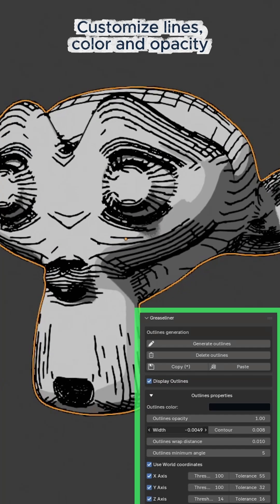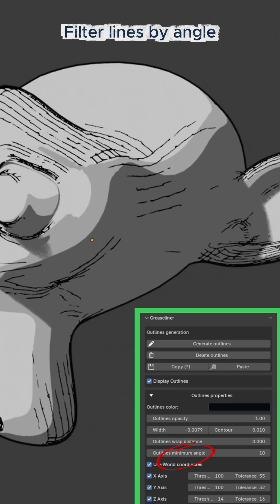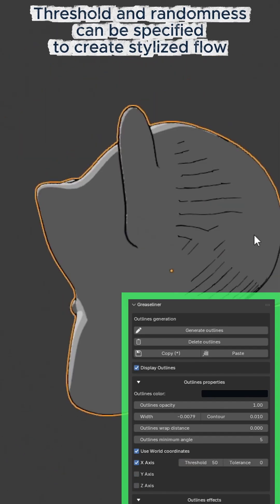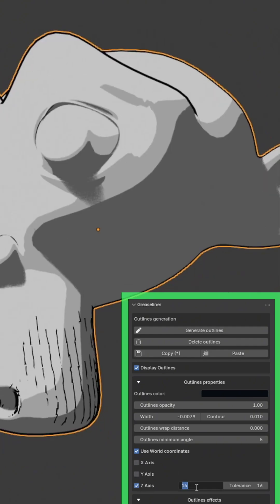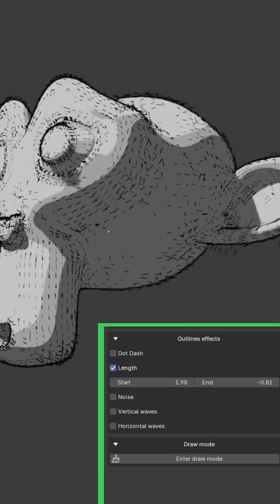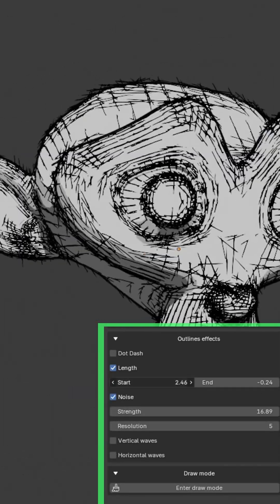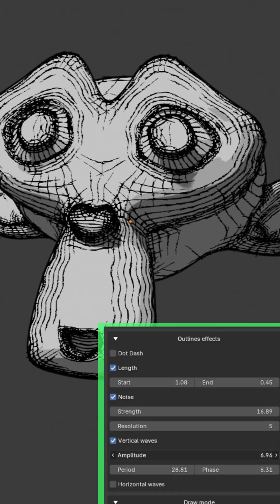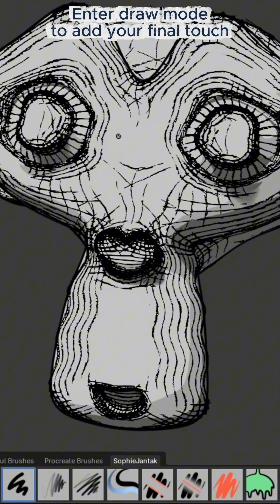Stunning outlines - Blender Greaseliner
Greaseliner is an outstanding addon that allows to generate outlines and contour based on Grease Pencil features.
The outlines are generated based on the topology of the meshes.
Different styles can be obtained by playing with the multiple parameters and effects of the addon.